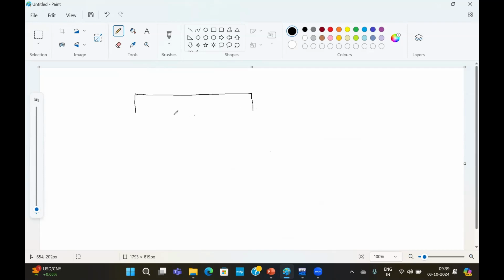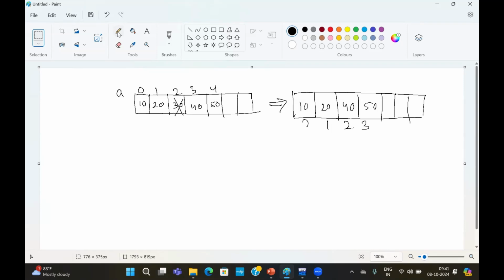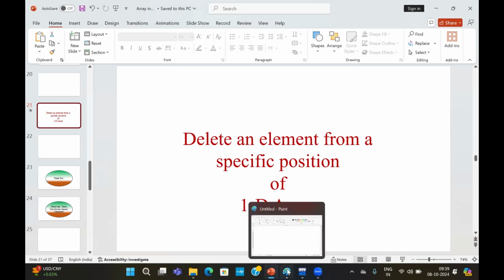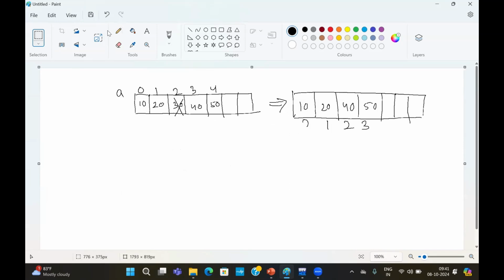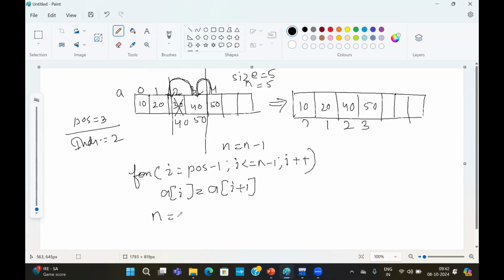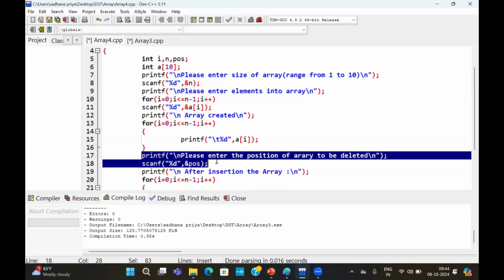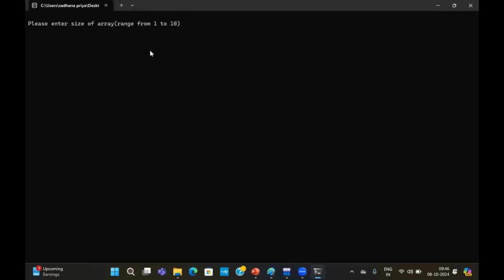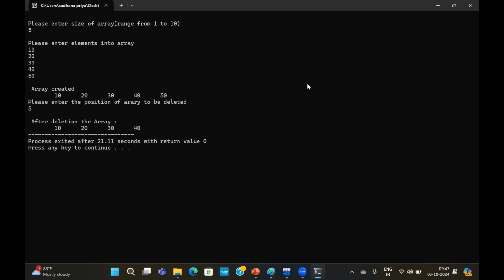1.4 Deletion of data from specific position of 1-D Array in C.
How to delete an element from specific location of an array?